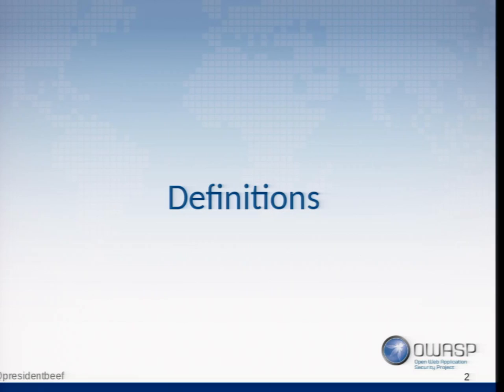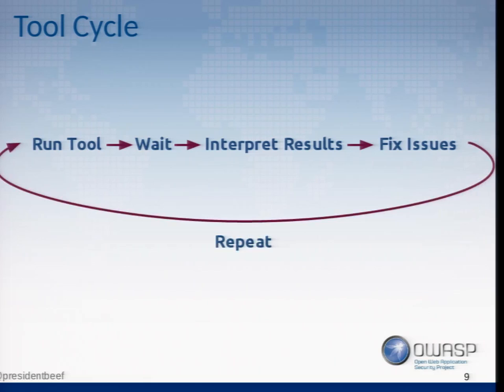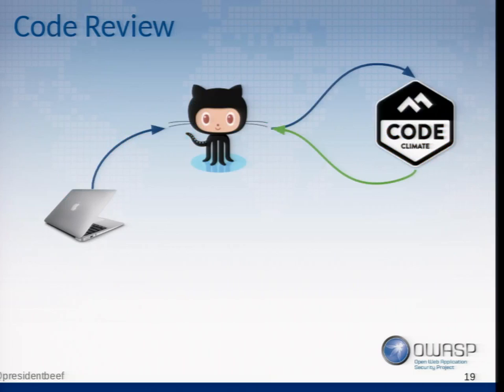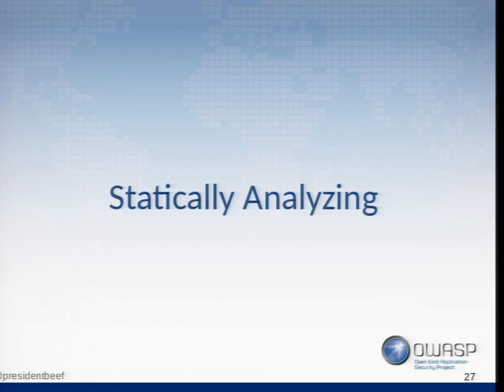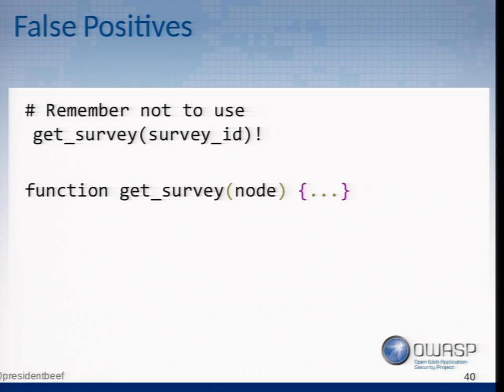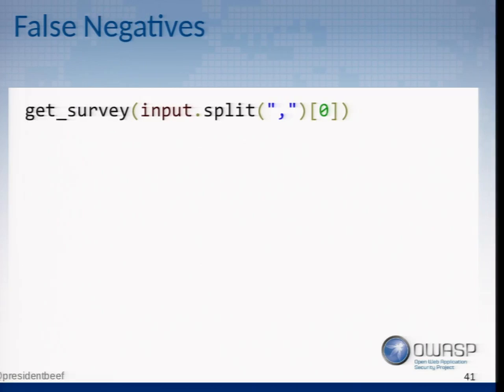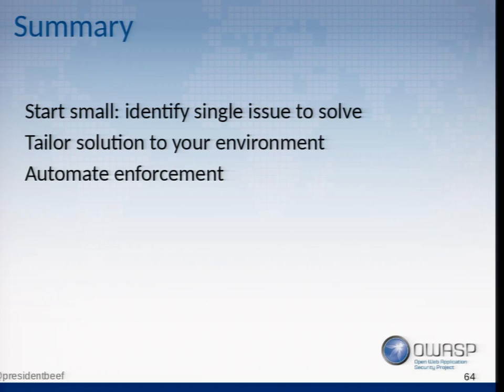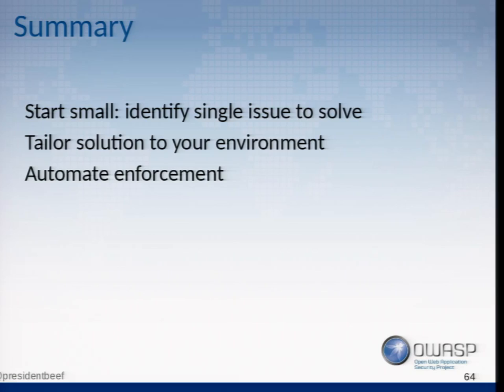Justin Collins - Practical Static Analysis for Continuous Application Security - AppSecUSA 2016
Practical Static Analysis for Continuous Application Security

Static code analysis tools that attempt determine what code does without actually running the code provide an excellent opportunity to perform lightweight security checks as part of the software development lifecycle. Unfortunately, building generic static analysis tools, especially for security, is a costly, time-consuming effort. As a result very few tools exist and commercial tools are very expensive - if they even support your programming language.

The good news is building targeted static analysis tools for your own environment with rules specific to your needs is much easier! Since static analysis tools can be run at any point in the software development lifecycle, even simple tools enable powerful security assurance when added to continuous integration. This talk will go through straight-forward options for static analysis, from grep to writing rules for existing tools through writing static analysis tools from scratch.

Speakers

Justin Collins
CEO, Brakeman Security, Inc
Justin has been an application security engineer at SurveyMonkey, Twitter, and AT&T Interactive, and is the primary author of Brakeman, an open source static analysis security tool for Ruby on Rails.